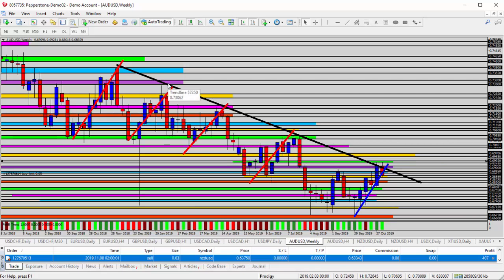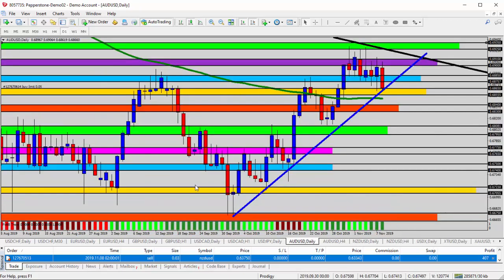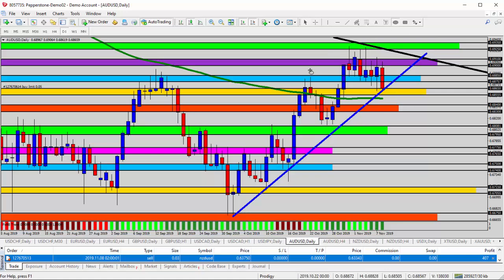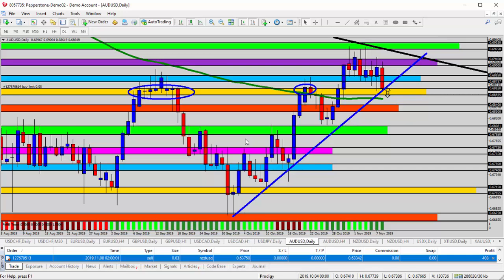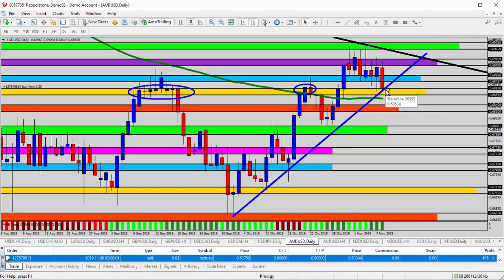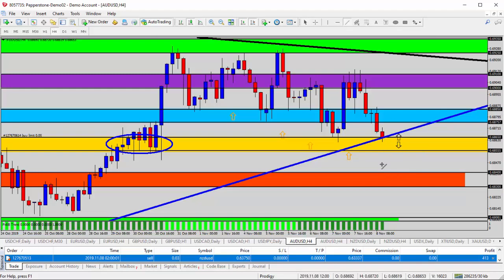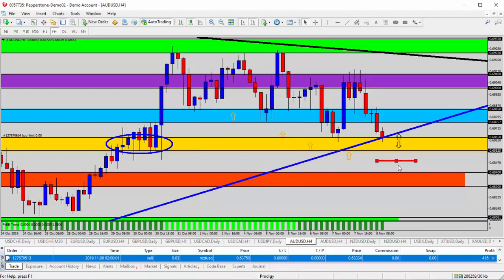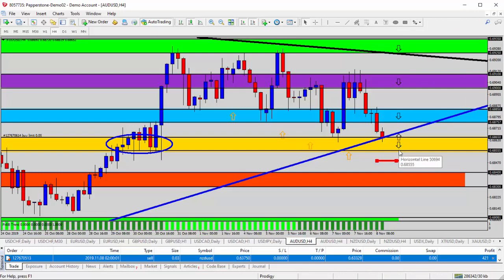Forex Update: Buying AUDUSD into the Support Zone and Trend Line